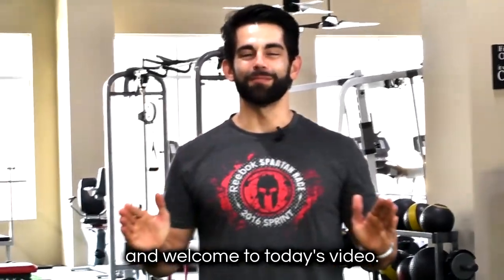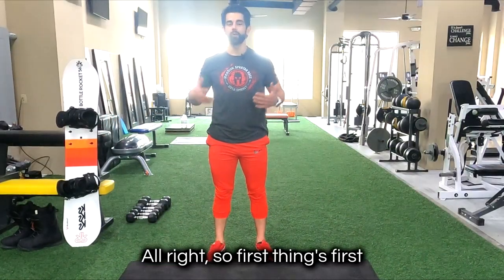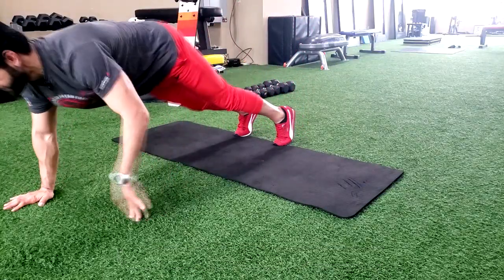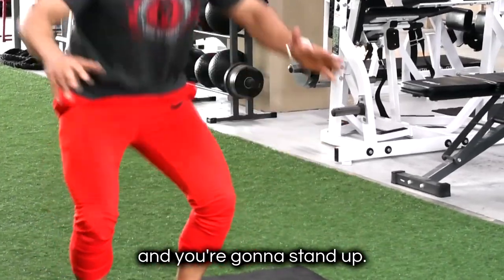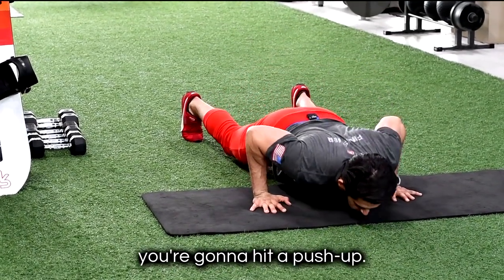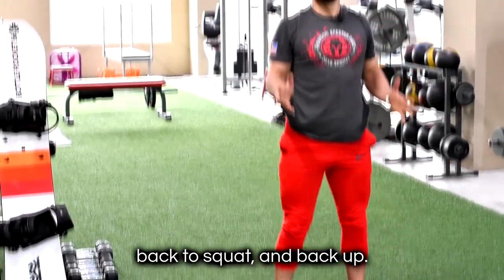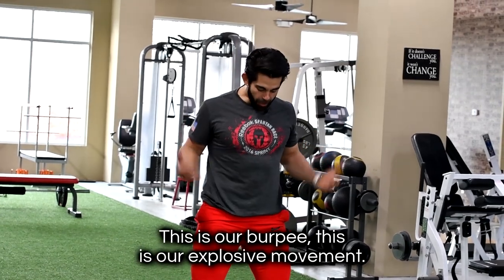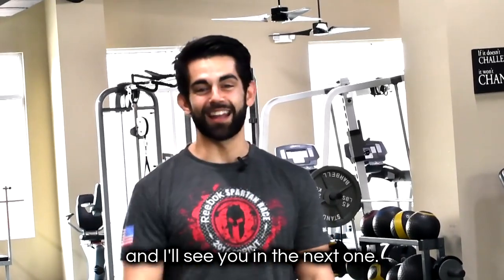Snowboard Training At Home - 3 Exercises To Get Up & Down Easier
For More At Home Training Tips, Check Out These Videos From Snowboard Pro Camp:

If you have never snowboarded before or have not been to the mountain,  you will need to be able to get up and down easier.  Standing back up and regaining your balance is crucial to surviving on the slopes.

I have seen so many people struggle with snowboarding simply because when they fell,  they had a hard time standing back up!!  You may be able to get up and down a few times without thinking about it much,  but you will get tired eventually.

Mastering these moves will allow you to snowboard longer, and help you with basic mobility on & off the mountain in general.  Snowboarding is very demanding on your body,  especially if you are untrained.

If you do not have the mobility to get up and down off the ground in general, snowboarding or not,  you need to become efficient at performing these 3 exercises.
Items I use for my recovery and assisting in my workouts:

Hypervolt by Hyperice

Trigger Point Universal Double Massage Ball

4 Inch Trigger Point Foam Roller - Perfect For Travelling

13 Inch Trigger Point Grid Foam Roller

26 Inch Trigger Point Foam Roller - My Favorite Density
 & Size

Basic Foam Roller - All Sizes - What You See In Most Gyms

Iron Bull Barbell Pad for Squats, Lunges & Hip Thrusts

5 Inch Mobility Ball & Small Double Peanut Lacrosse Ball

Plantar Fasciitis Foot Recovery Set
I would like your help to do 3 things for me:

1. LIKE this video.

2. TAG a friend in the comments section & SHARE this with your family.

Artist: Neffex
Song: Grateful

If there is a problem with the use of one of these elements and you are/ represent the copyrighted material, please send an email to so we can work things out.